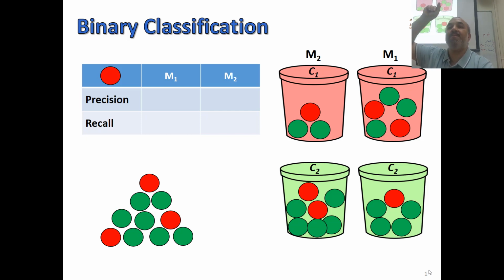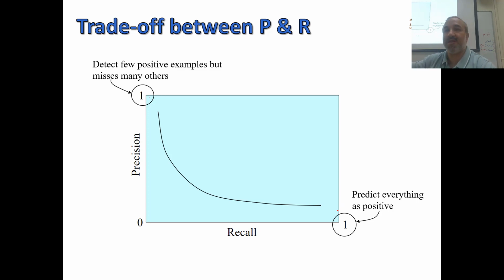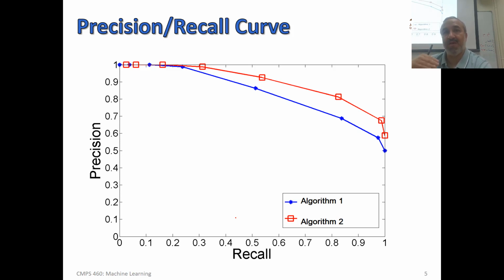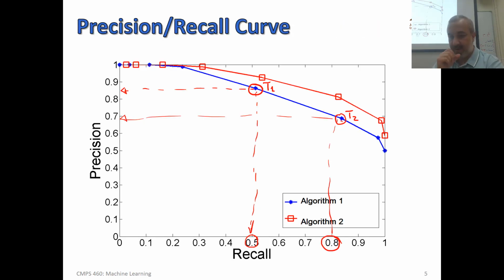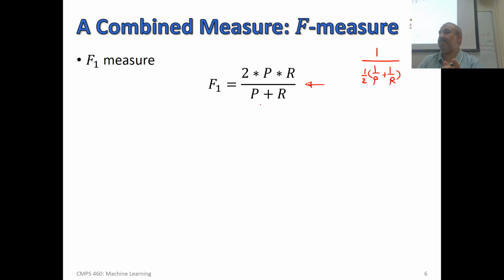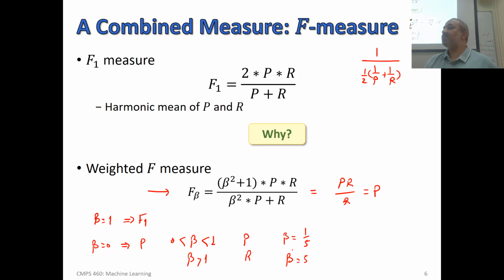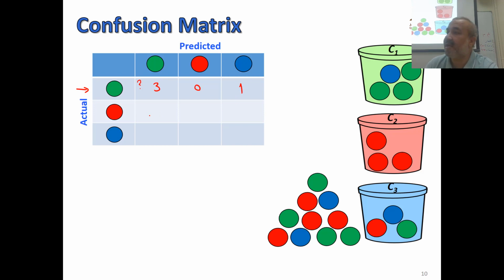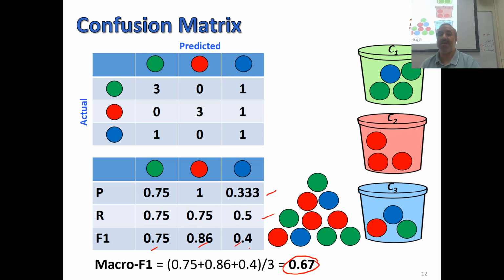CMPS 460 | Machine Learning | S22 | Session 5.d | Practical Issues (Evaluation II)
Lecture (d) of Session 5 of CMPS 460 Machine Learning, Spring 2022 course at Qatar University by Dr. Tamer Elsayed